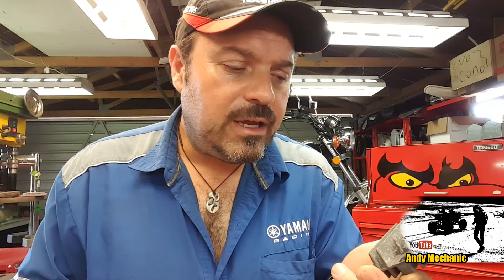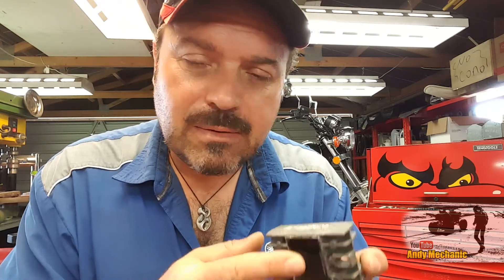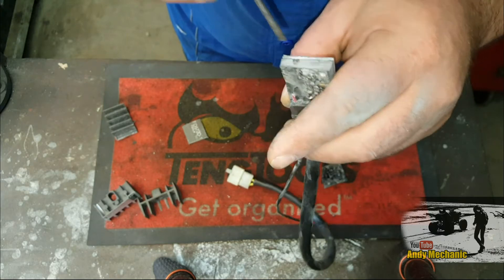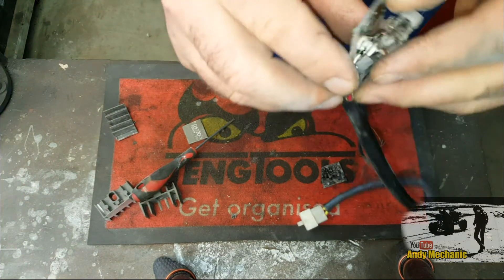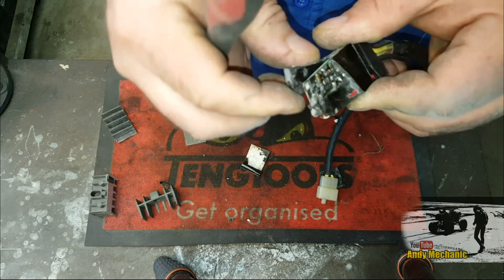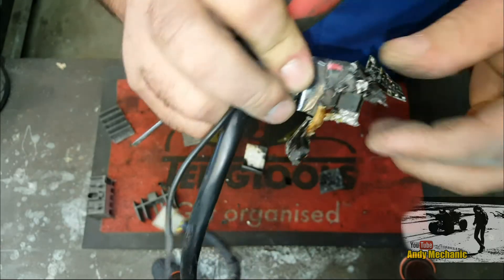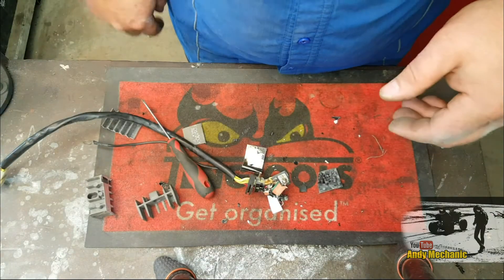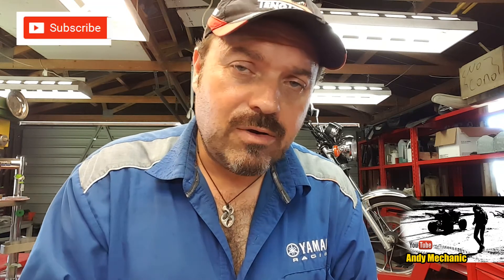Motorcycle regulator rectifier unit autopsy #1427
After completing the repair work on the Suzuki GN250 I just couldn't help myself in pulling the old regulator/rectifier unit apart to see what I could find inside...

I was looking for clues to see if it was overheating or water ingress that caused the unit to fail? Or maybe it was a combination of both - but which happened first?

Well, let's take a look and see if we can find out...

This video is just really designed as an insight as to what is inside one of these units and isn't in any way providing a professional diagnosis of the internal component failure.

If you have any questions then please add them to the comments section below...

Andy Mechanic